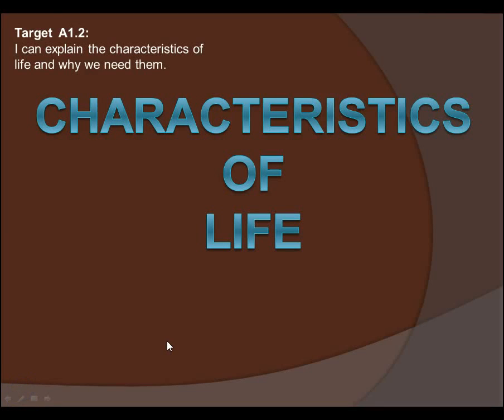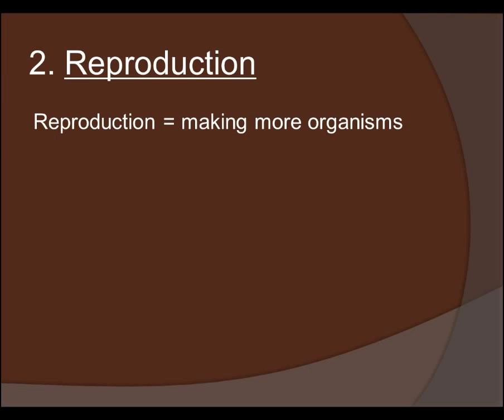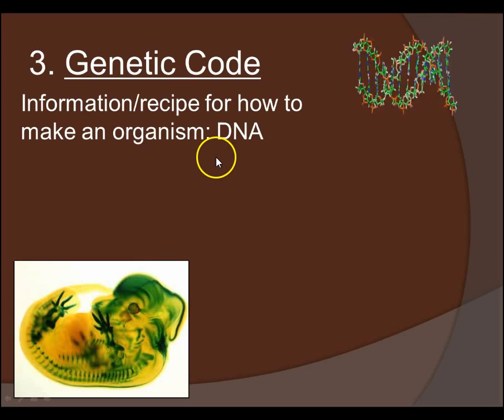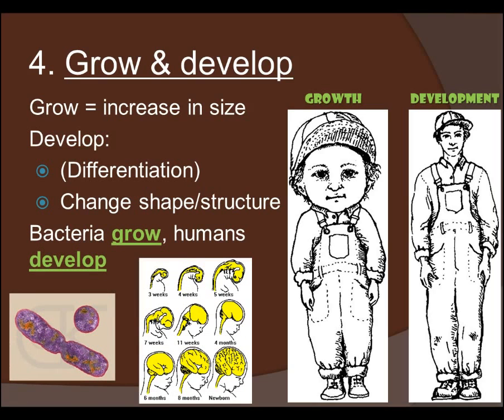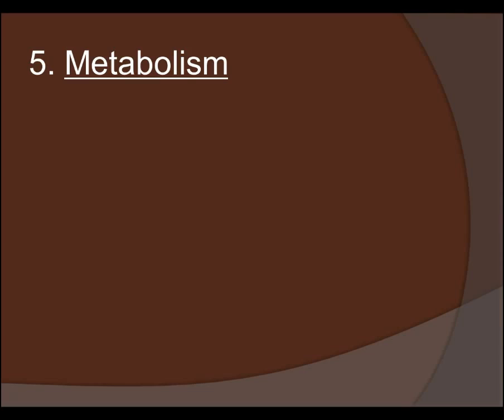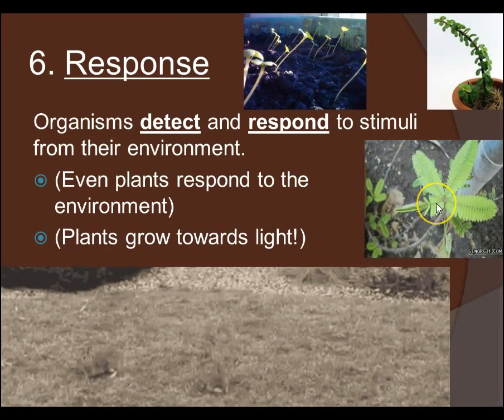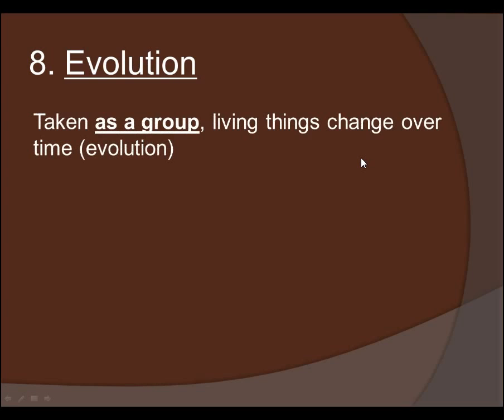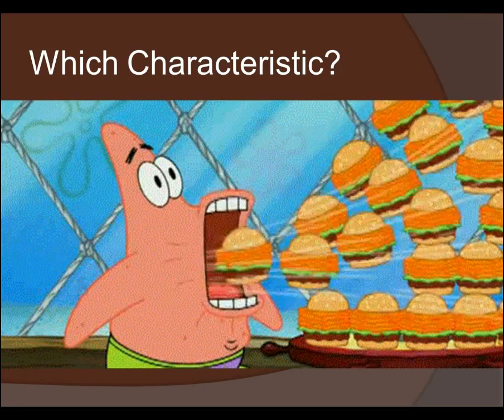Target A1.2: Characteristics of Life